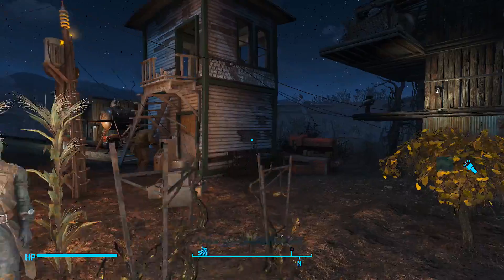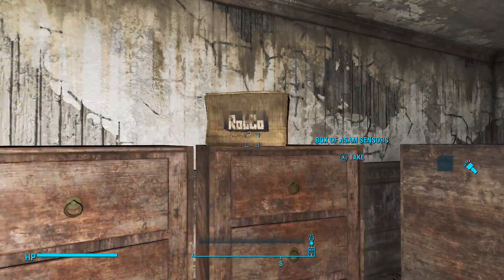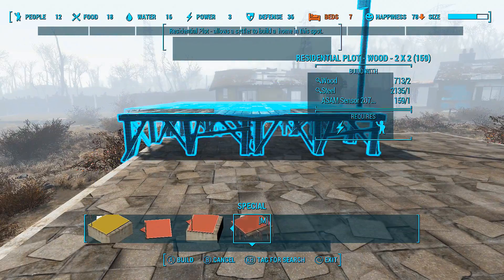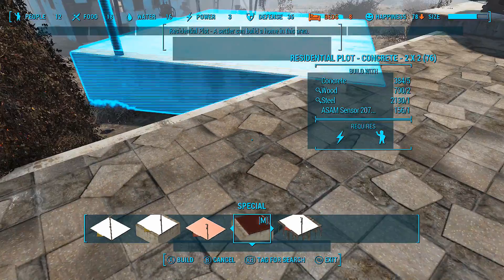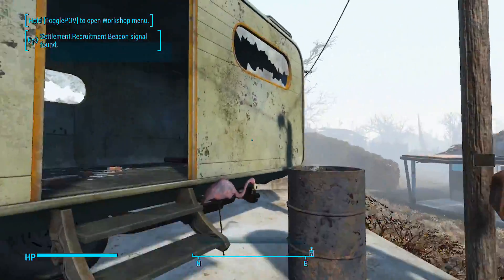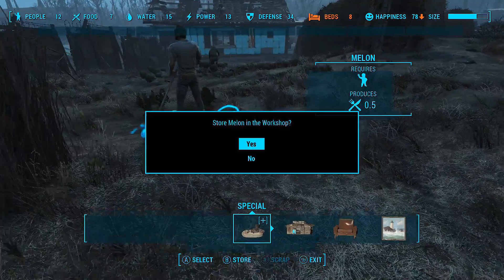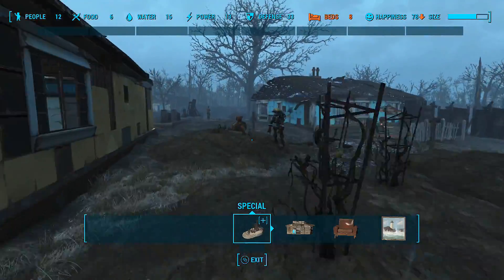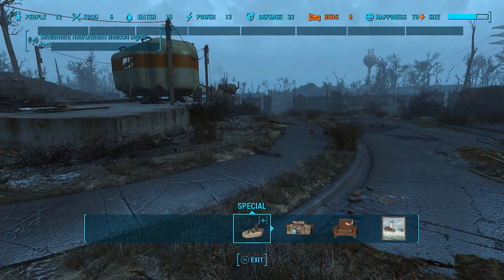Fallout 4 Mod Sim Settlements Review/Tutorial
Basic overview of the Sim Settlements mod for Fallout 4.